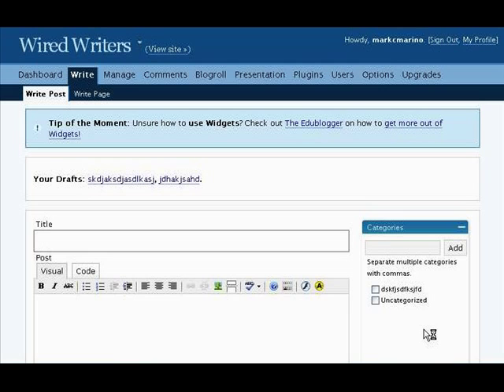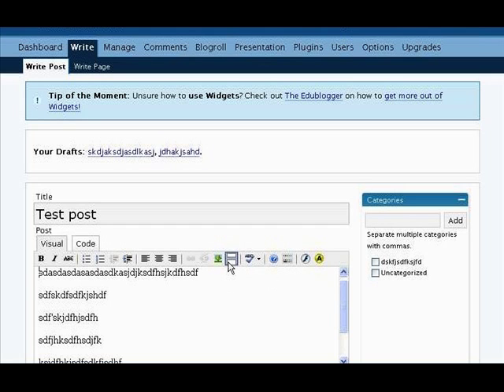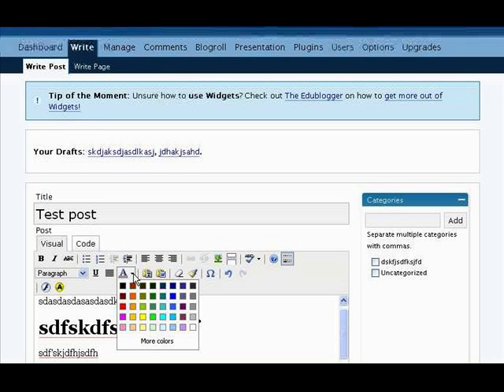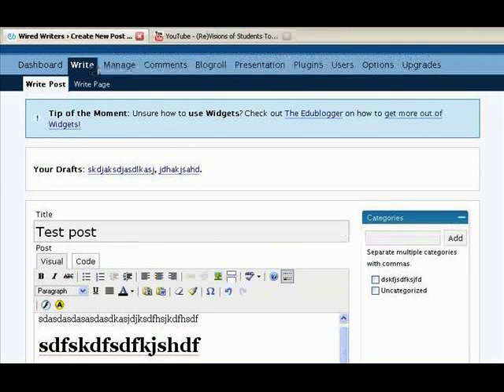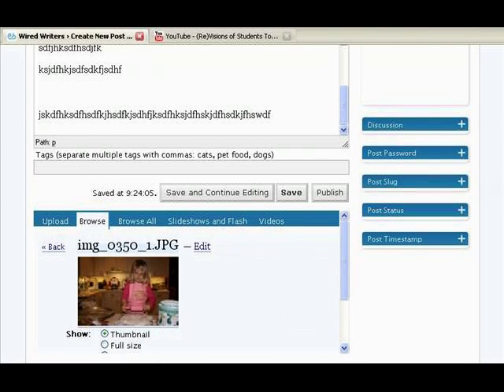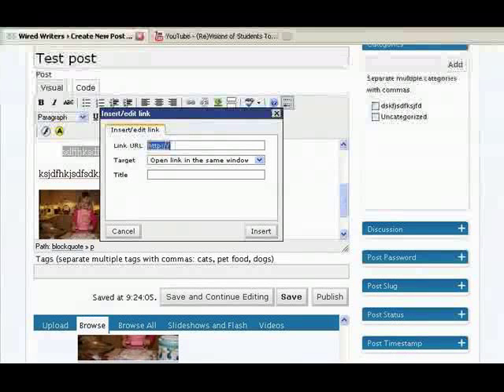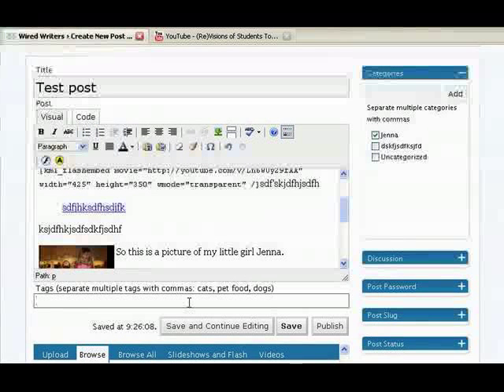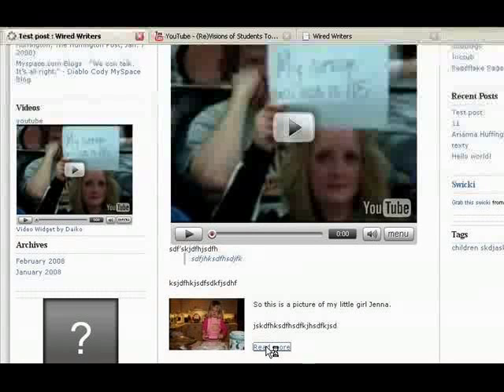edublogging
How to use the Edublogs posting interface, a guide by Coach Marino for his Writing 340 students at USC (and whoever else would like to use it).